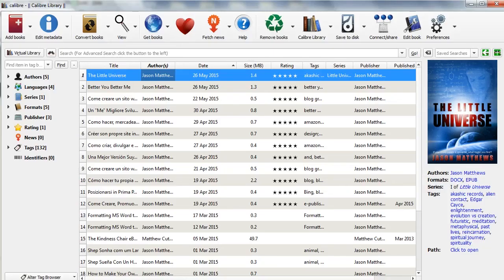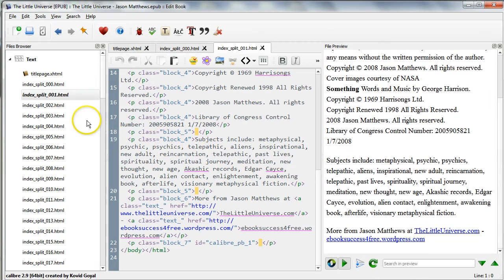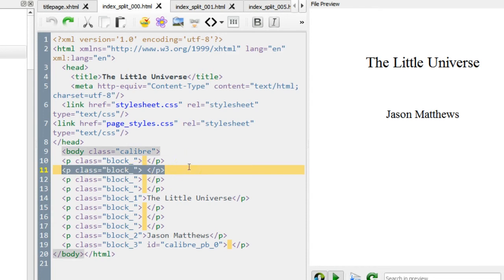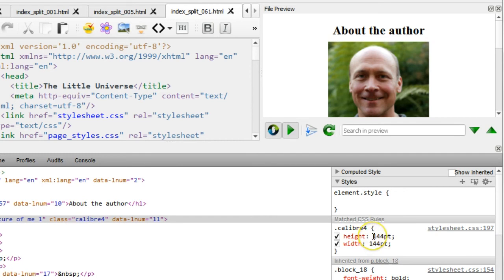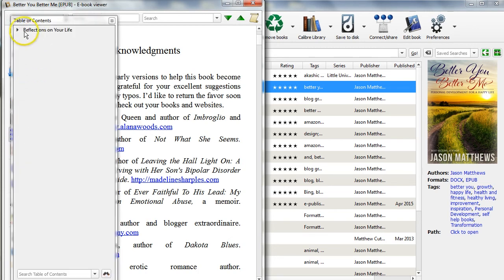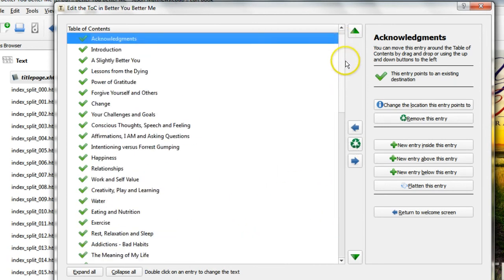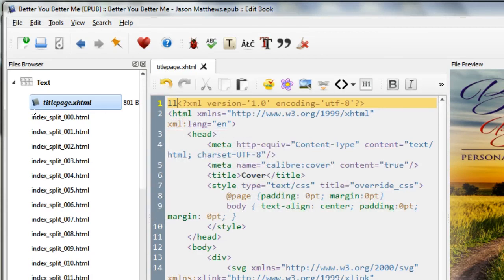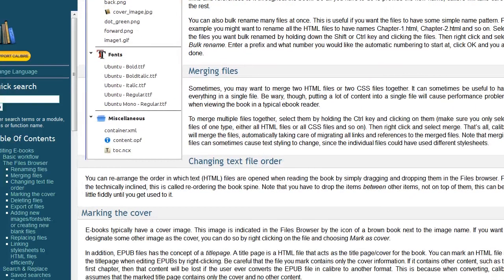C37 M3.1 -- Editing in Calibre